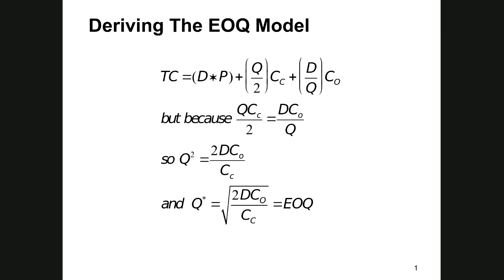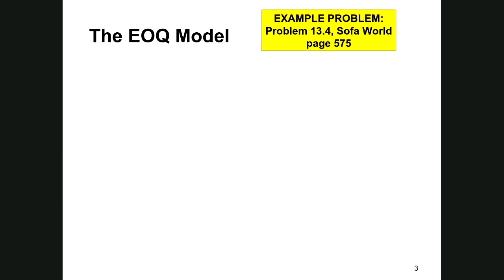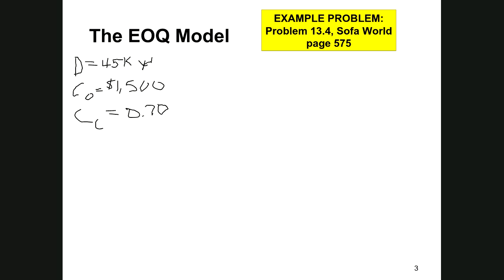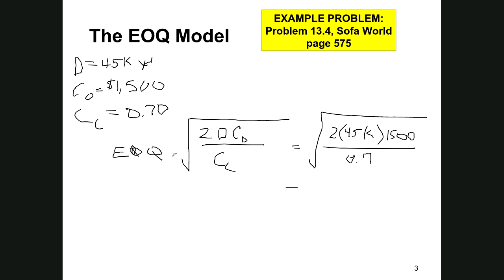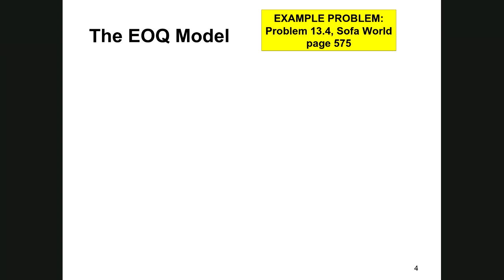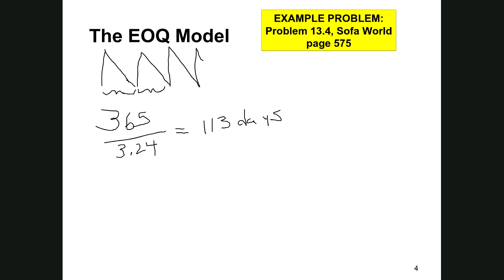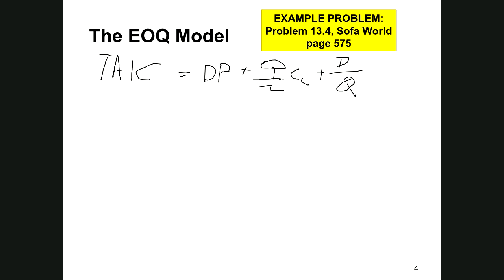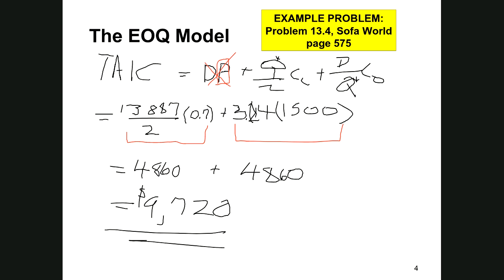Lesson 12 - Inventory Management (EOQ Example)